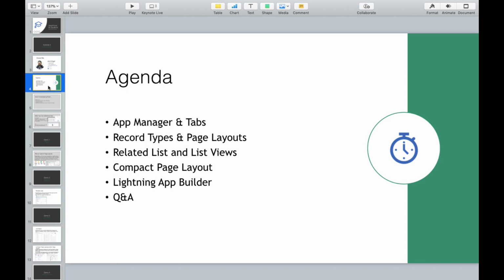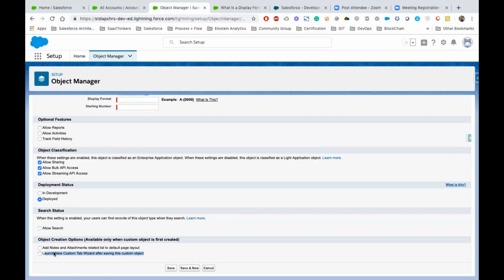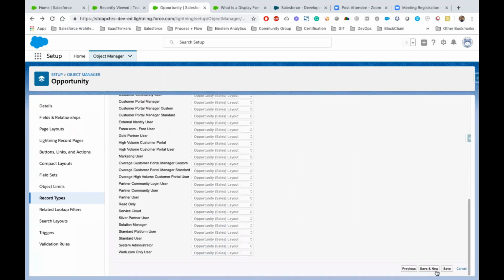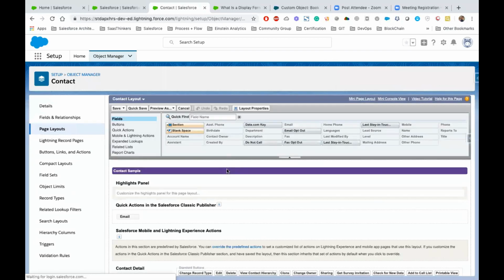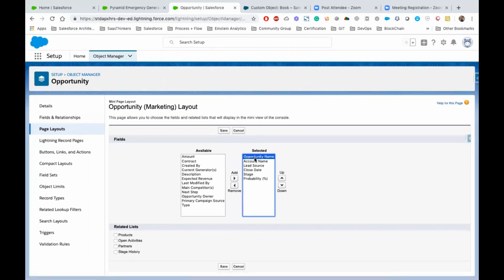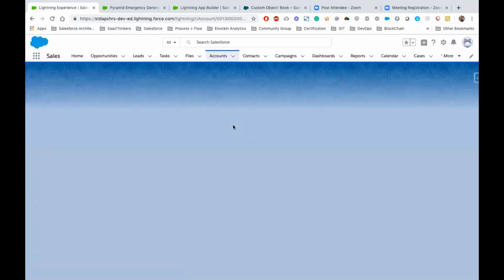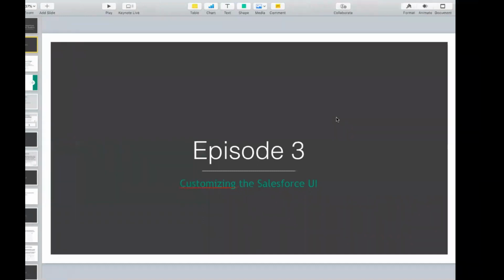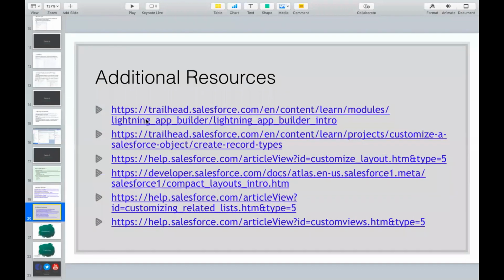Ep 3 Customize the Salesforce User Interface App Builder Record Types Page Layouts Compact